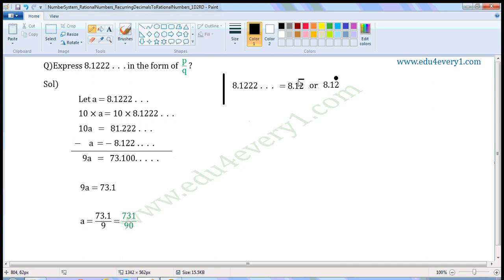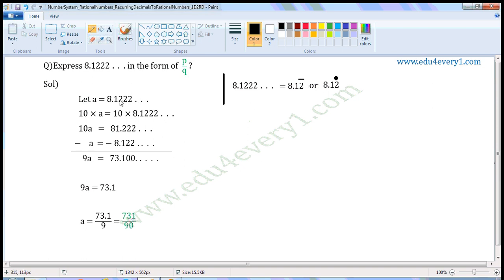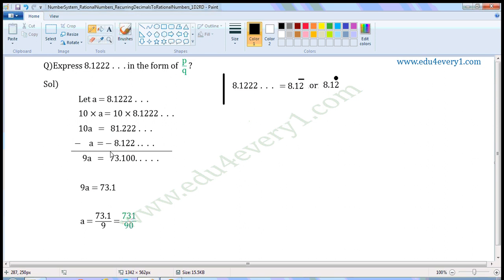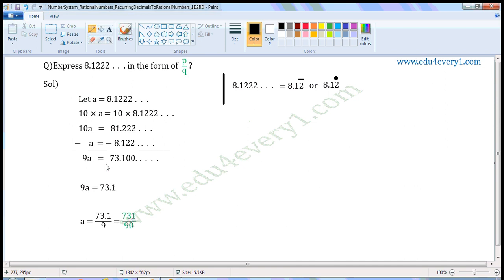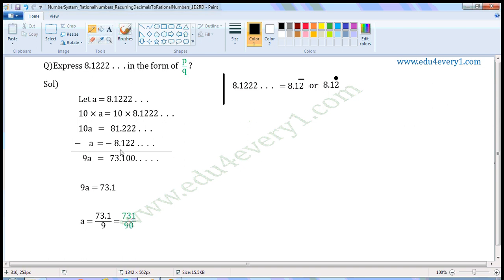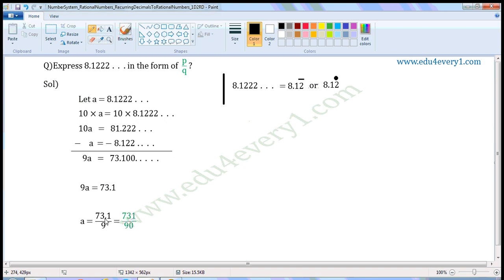conversion of recurring decimal to rational (p/q form) number (1 decimal and 1 recurring decimals)